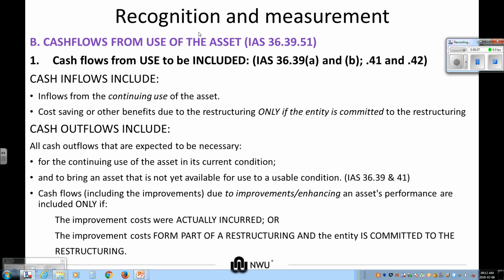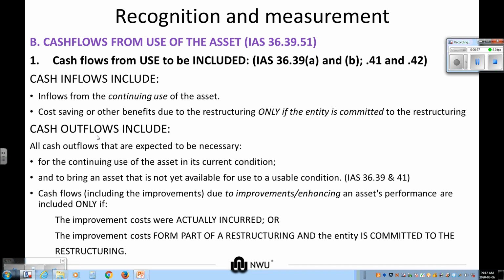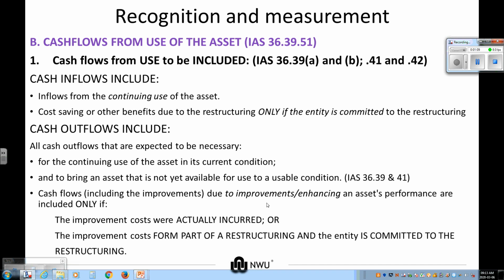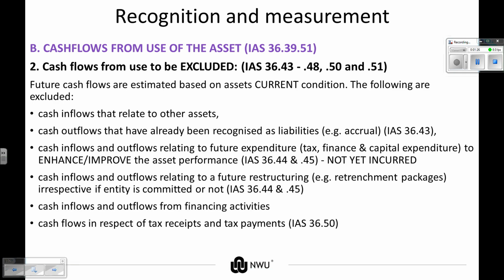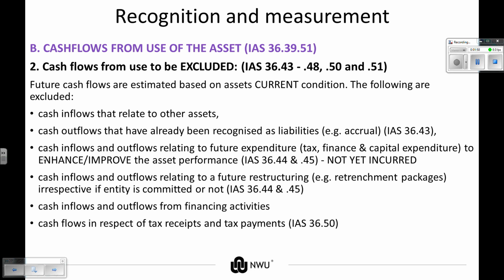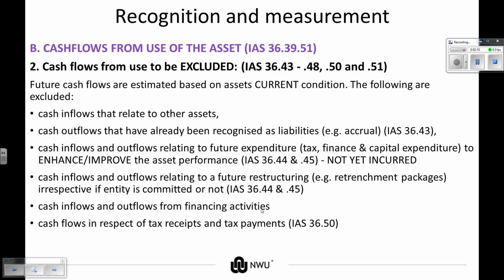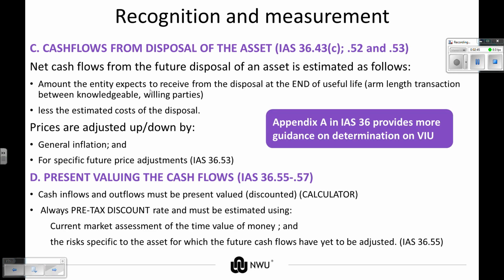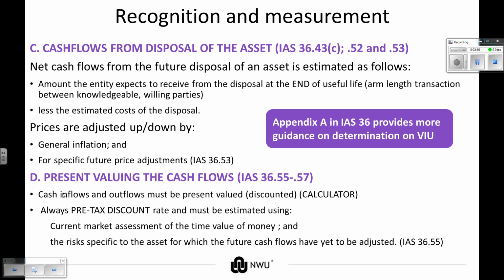Impairment video 3